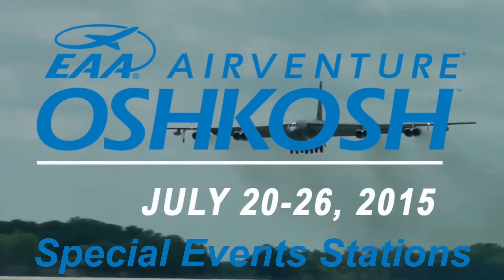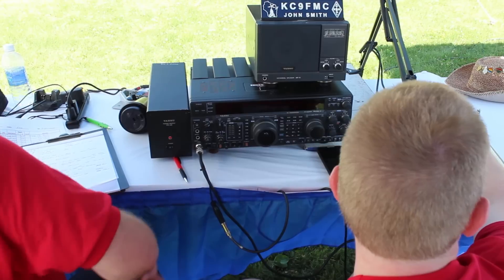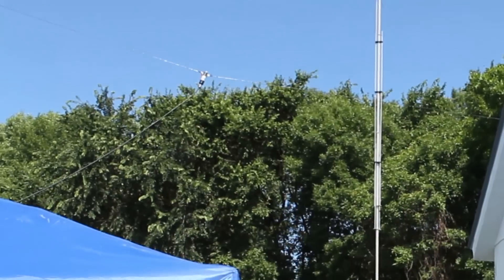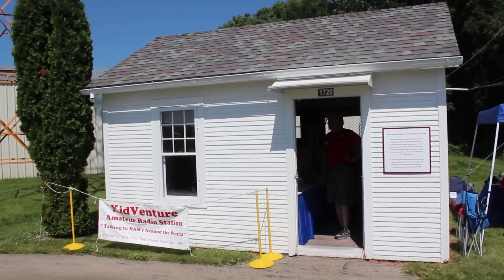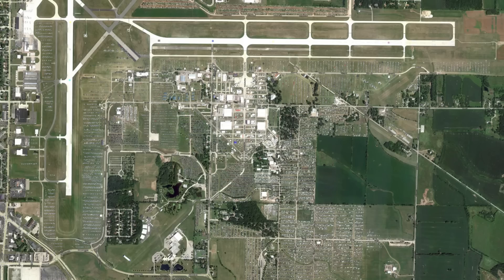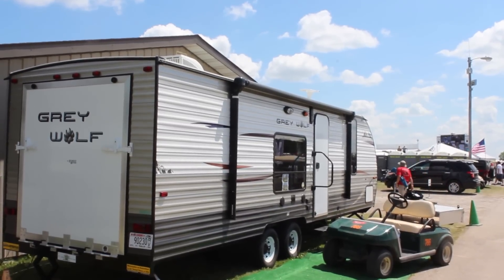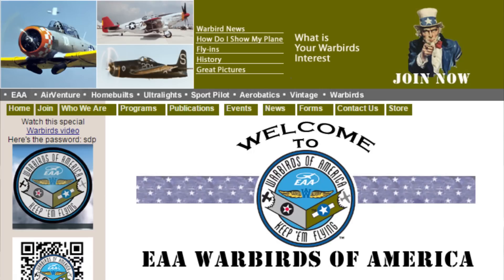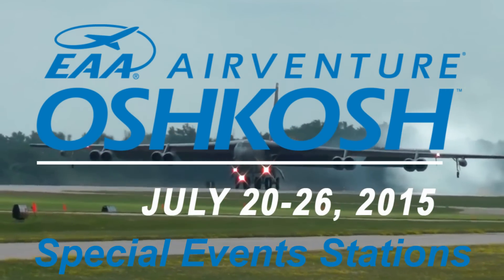Airventure 2015 Special Event Stations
Dan N9LVS and Randy K7AGE visit the special event stations at Airventure 2015
W9ZL-Airventure special event station
W9W-W9WarBirds-Airventure Warbirds Special Event Station